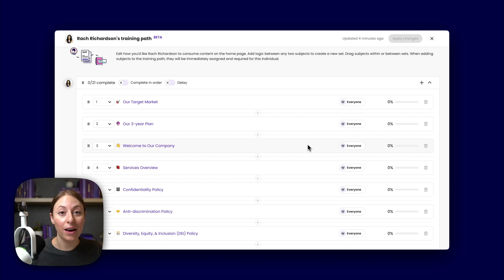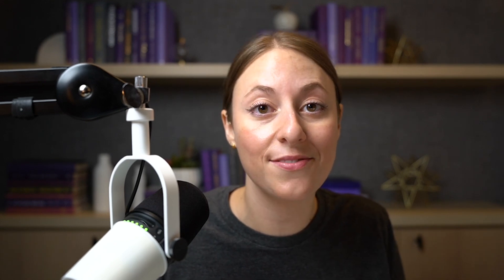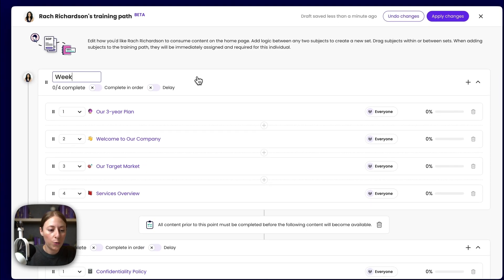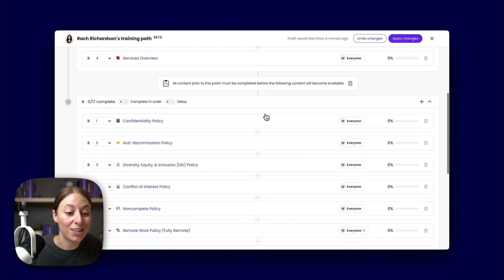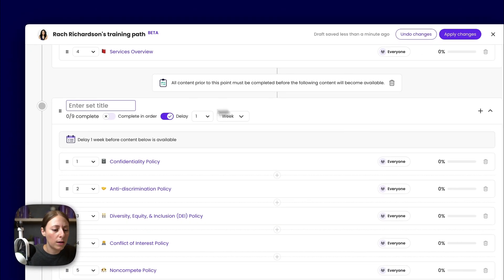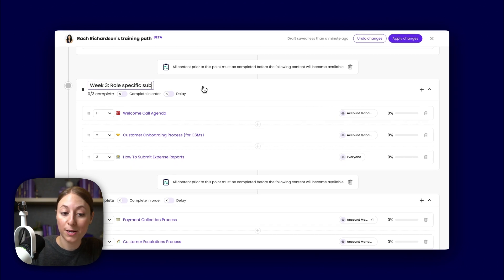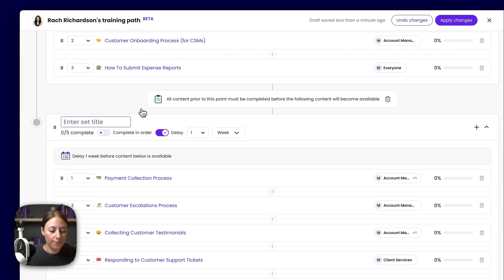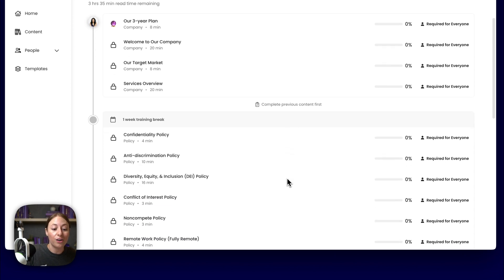Step-by-Step Success: Build Training Paths in Trainual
🚀 Ready to revolutionize your onboarding process? With Training Paths in Trainual+, you can deliver stress-free, customized training journeys that empower your team from day one.

✨ Here’s how Training Paths work:
✅ Tailored Training Journeys: Customize every step for each role.
✅ Scheduled Breaks: Prevent overload and keep learning manageable.
✅ Role-Specific Content: Ensure employees focus on what matters most.
✅ Clear Roadmaps: Set expectations and give employees a vision of their training path.

💡 Take control of your team’s onboarding experience today!

🔑 Smarter onboarding starts with Training Paths—your employees will thank you!